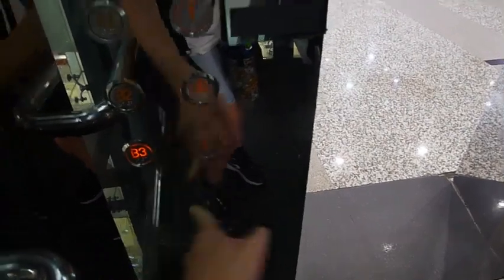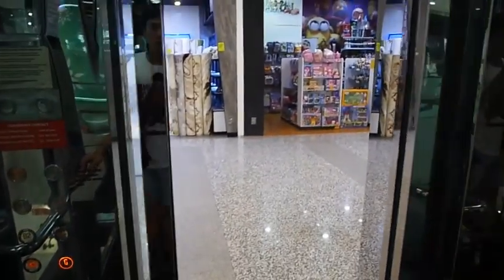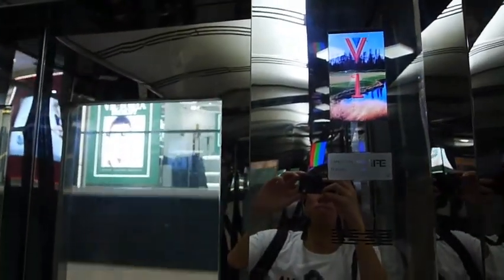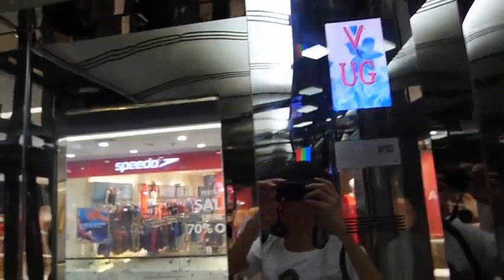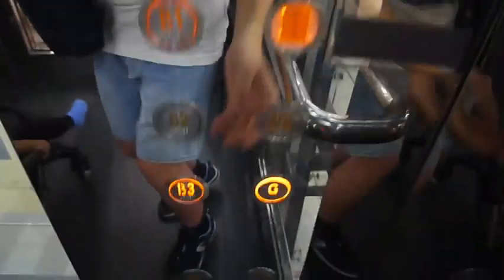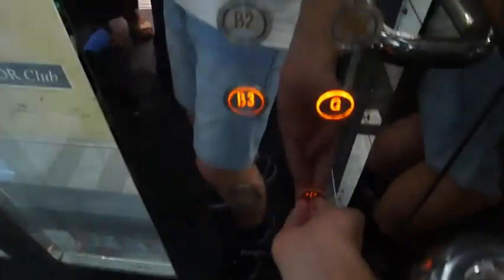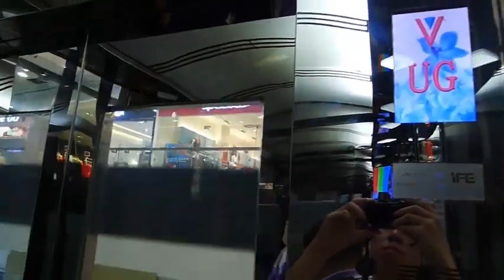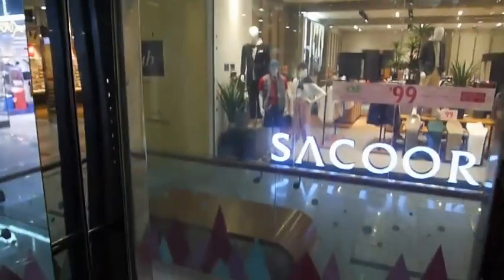Retake IFE Generic Glass lift at Empire shopping gallery RD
This is the only lift that serves the shopping mall floors the lift is good rating is 4.9/10. The lift tv indicator inside the other side is broken but the front side is working very well and nice scrolling background floor numbering like that though nice chime too the buttons some of them are not working well like the light is broken actually the other floor 1 buttons does not work have to go to the other side then only can press, The indicator outside is normal only means only the normal red color indicator buttons color are orange. any questions pls comment down bellow.